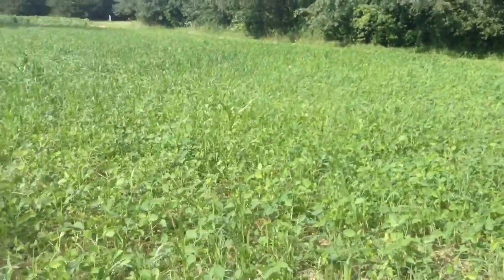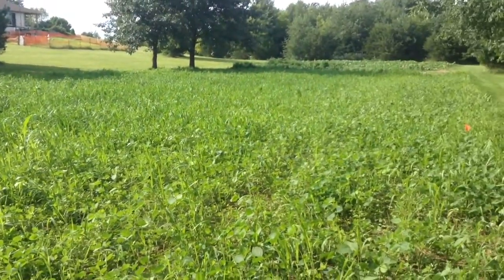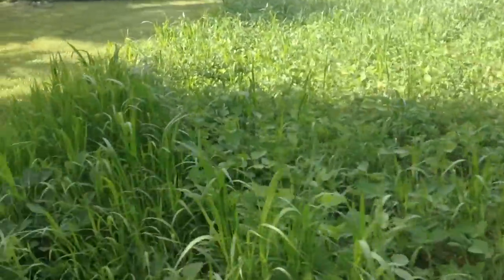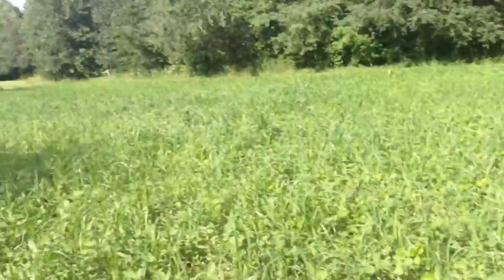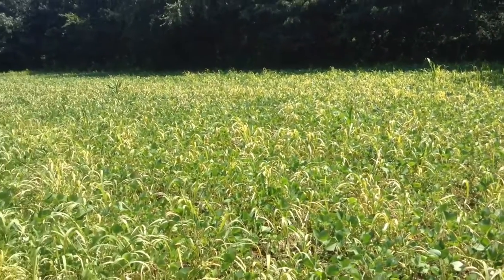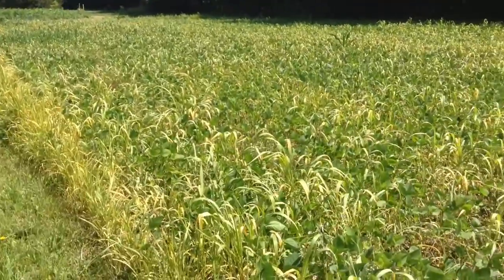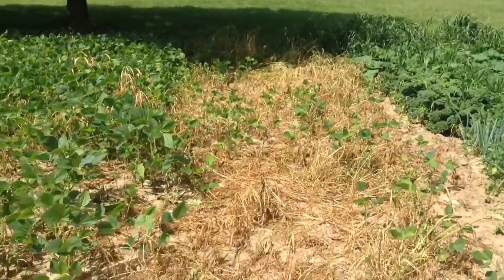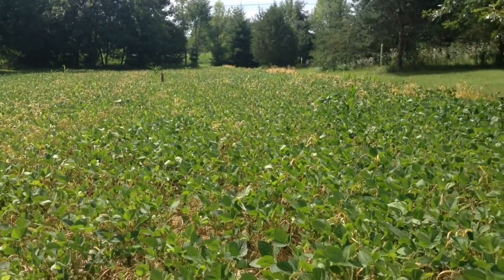Spraying Soybean Food Plot With Glyphosate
This is a video of me spraying one of our soybean food plots. We will soon be uploading 2 more videos of our fall food plots.